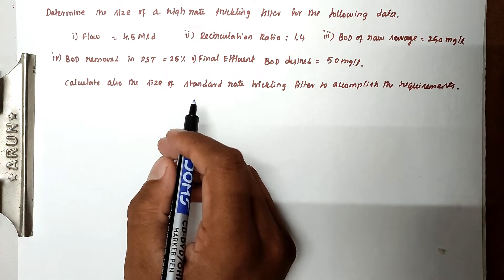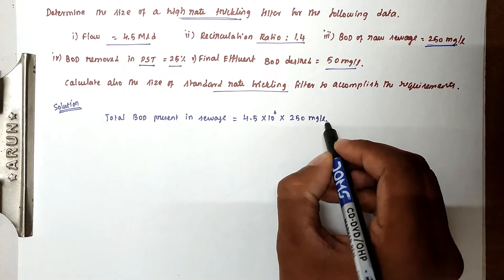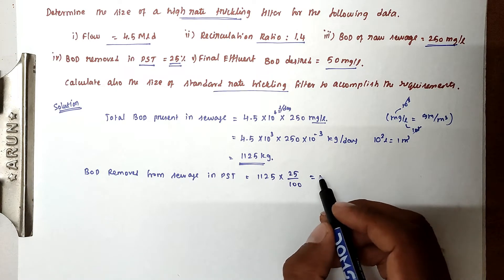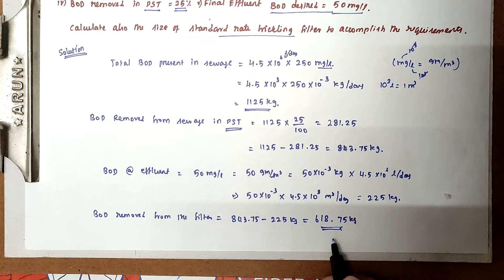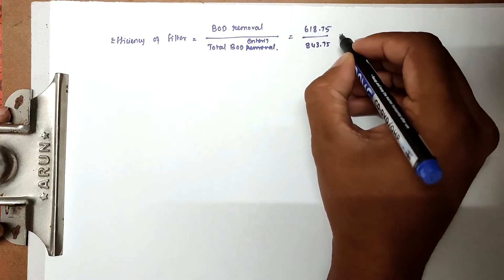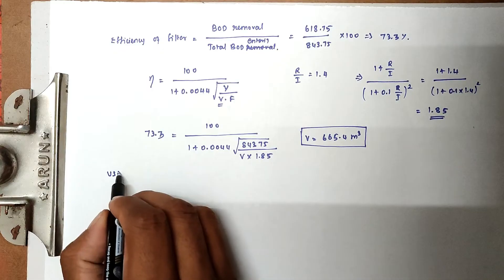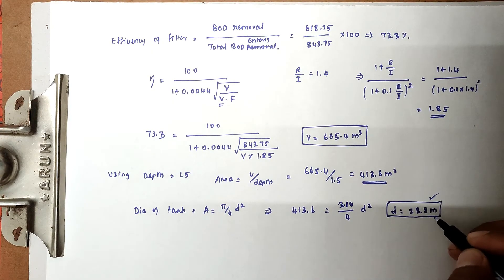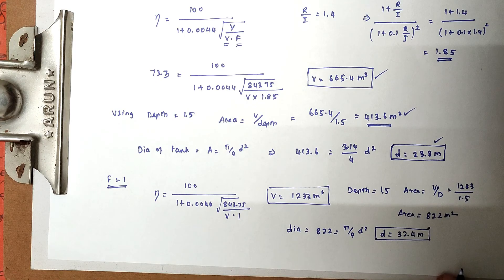Design of single stage High rate trickling filter | BOD removal | efficiency of filter | waste water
Design of single stage High rate trickling filter | BOD removal | efficiency of filter | waste waterDesign of single stage High rate trickling filter | Waste Water Engineering | double stage filter